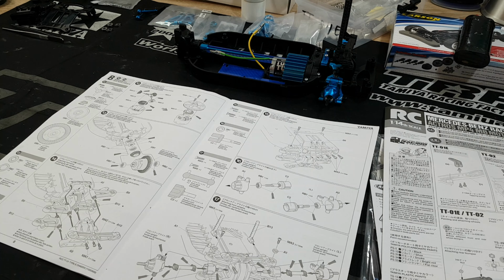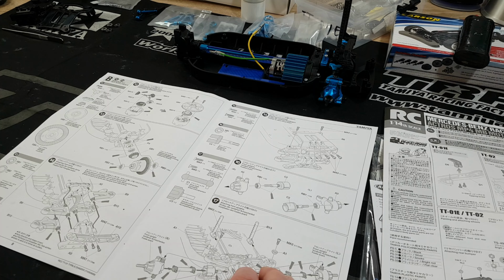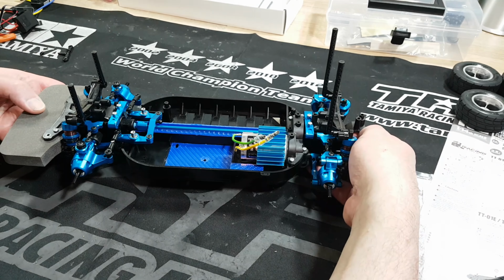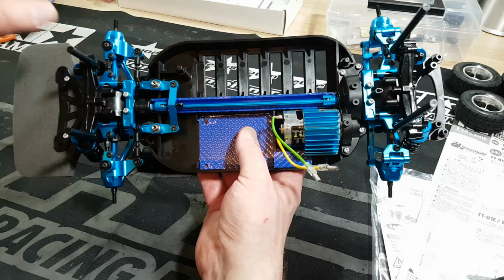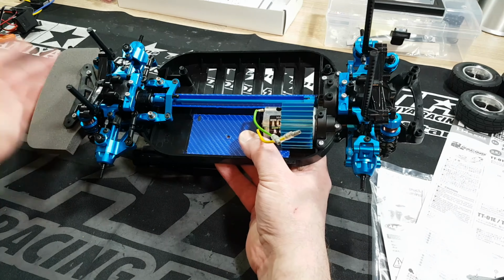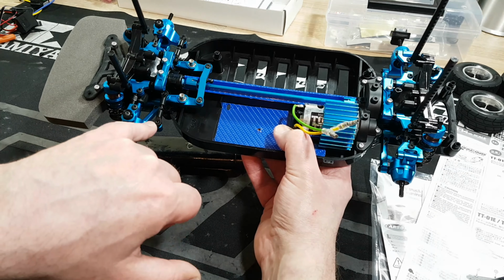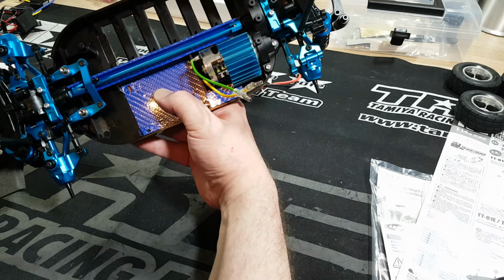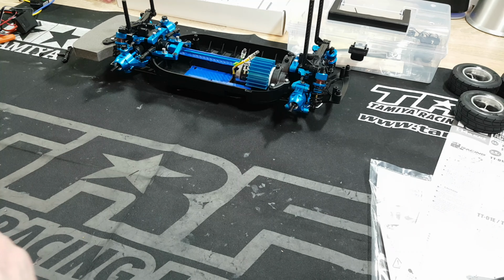Tamiya TT-01E Truck with Bittydesign Iron Body and Yeah Racing Parts - Building Bag B, Steps 12 - 22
I bought a TT-01E Racing Truck from Tamiya. I also put the Yeah Racing Conversion Kit into it and as well the Bittydesign Iron Body. As a second body I use the von fromt the kit.

This video shows the build until step 22, or screw bag B and furtherof the Yeah Racing parts.

Chapters:
00:00 Intro
00:09 A few Words in Advance
00:51 The Time Lapse Build
08:18 My Mistake
09:02 Resuming the Build
12:09 End Card

RC Garage:
screwdrivers and hexes:
big set:
Tool Set
extra tools:
tool stand:
shock pliers:
shock stand:
body clips:
Charger for AA & AAA batteries:

If you click on such a link and buy from the linked market, shop or seller or if you buy after following one or more of the links, I get a little sales commission from this market, shop or seller. This has no effects on the price for you. The offered products are not mine nor are the linked shops. I cannot take any responsibility for the prices or shipping conditions.
I thank you for supporting my youtube channels with your purchasing.